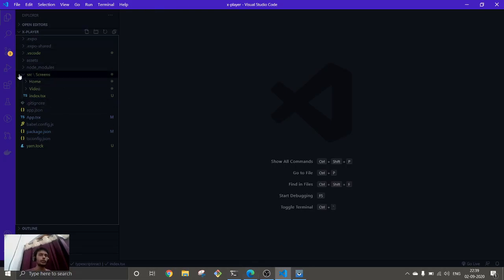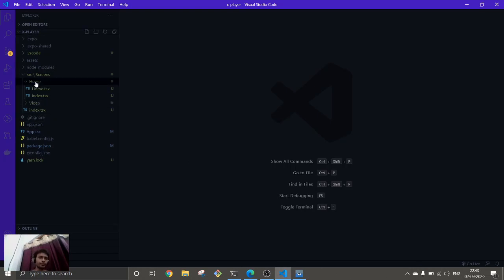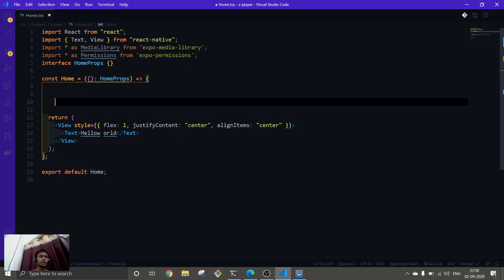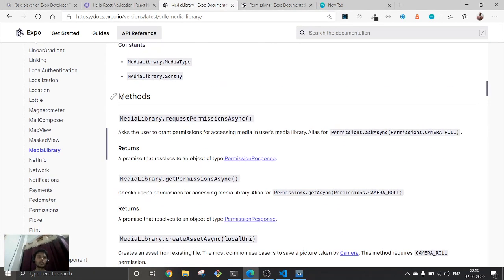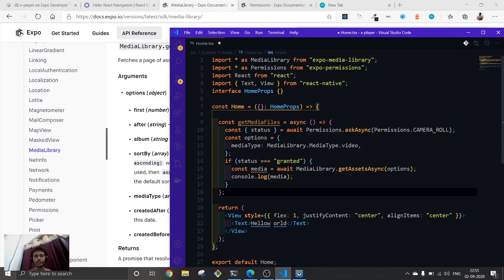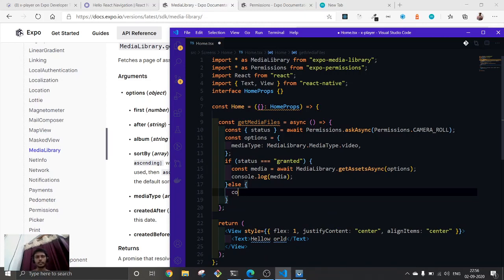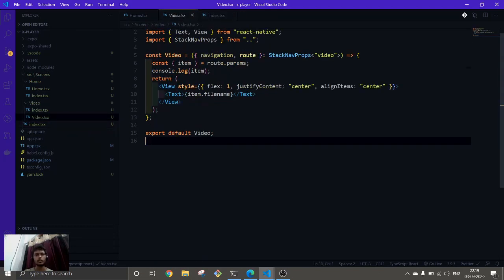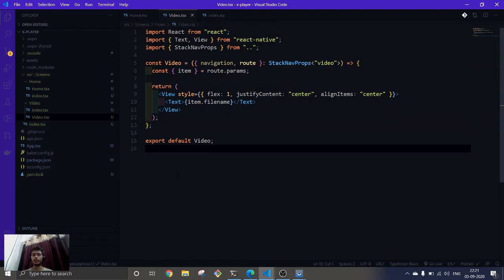#1 React Native: Video Player || Part 1 || Getting Internal Media Files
In This video we are trying to get the internal media files. There will be a series of video where we are going to build a video player.